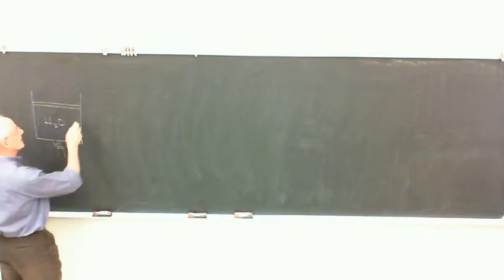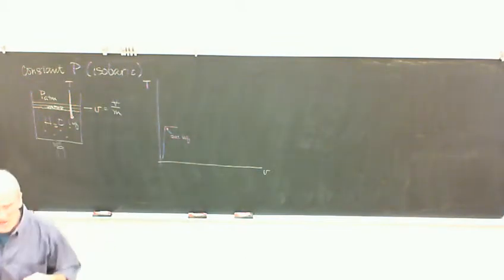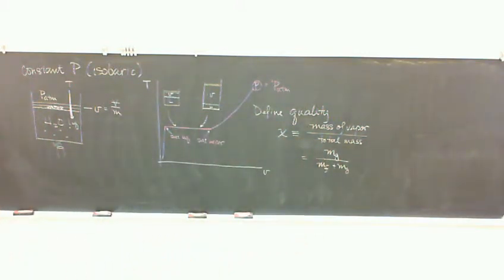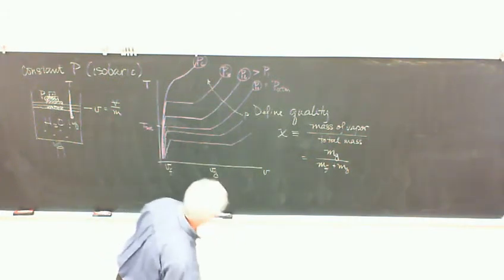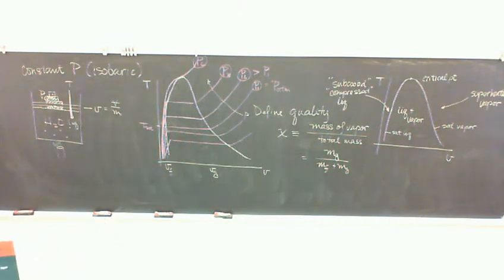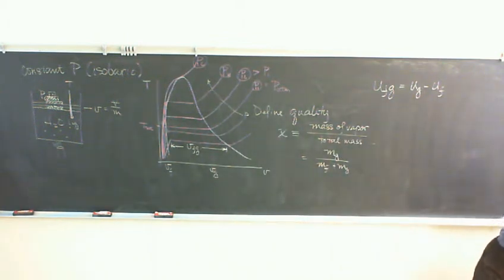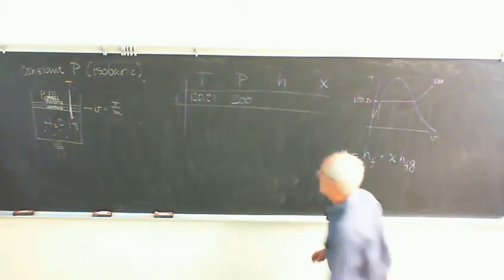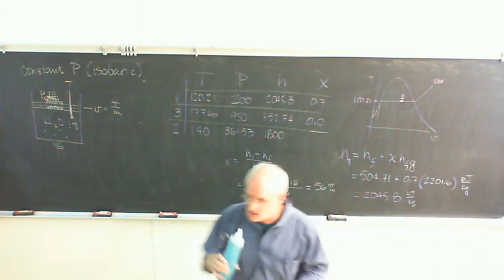1.4 Pure Substances, Property Diagrams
The Properties of Pure Substances (and the Tables of Properties), Phase Change, and the Property Diagrams